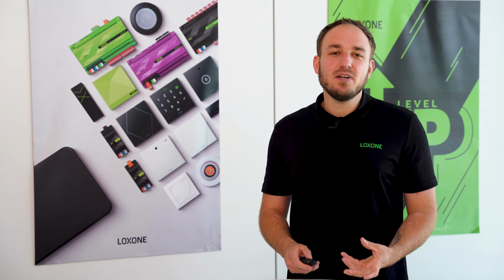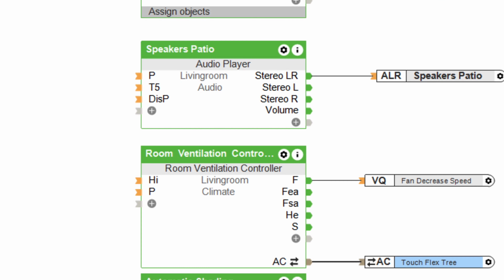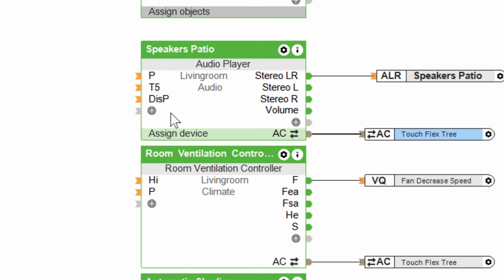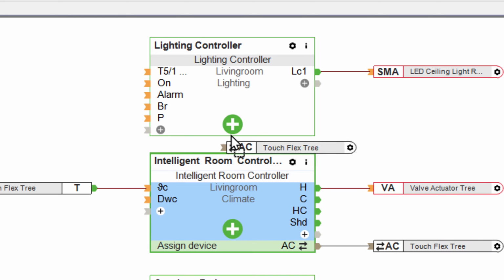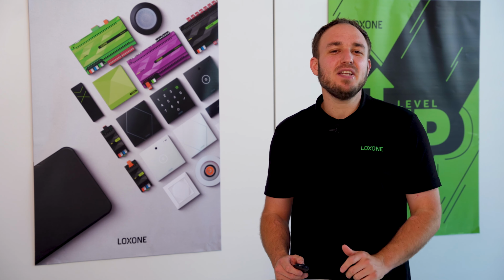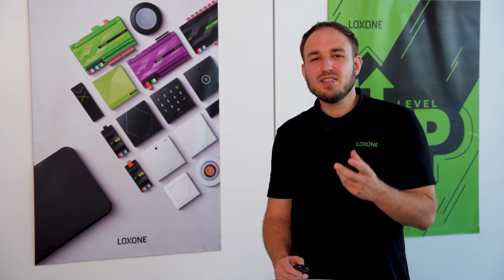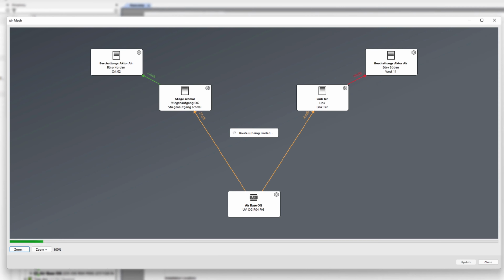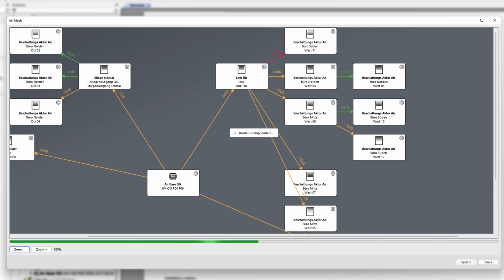Top Features – Loxone Config & App 13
One of the core components of every Loxone system is our powerful Loxone Config software for programming intelligent home and building automation - even more powerful with every update. That's why we're particularly proud to be able to present the top features of our new Loxone Config & App 13 to you today. Discover the new API connector, multiplicator, intercom trust, air diagnostics, human centric lighting and much more in this video.

Become a Loxone Installer and offer your customers a complete home and building automation system.